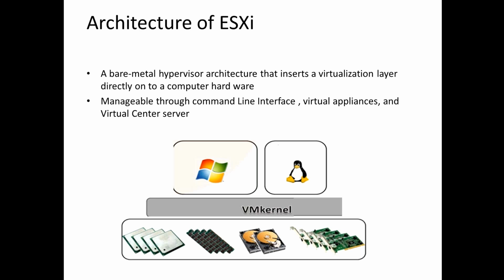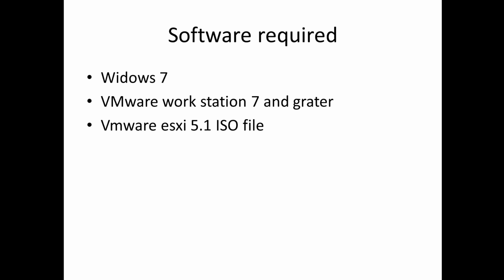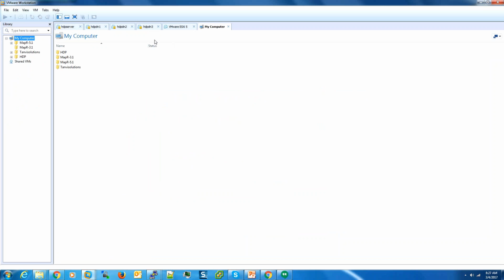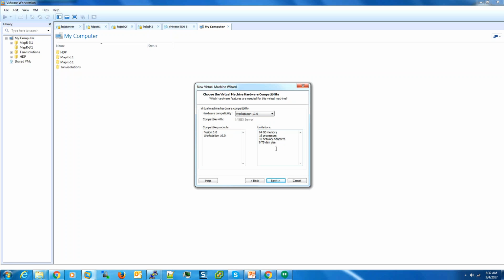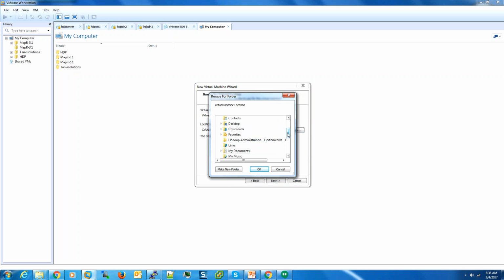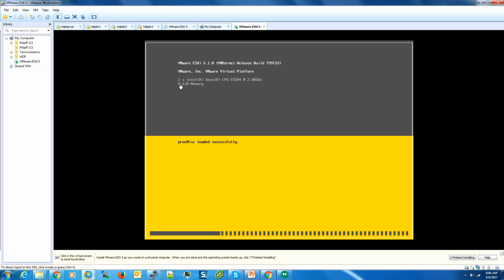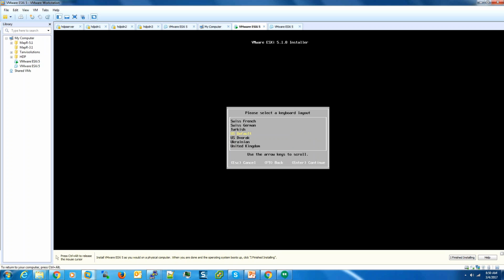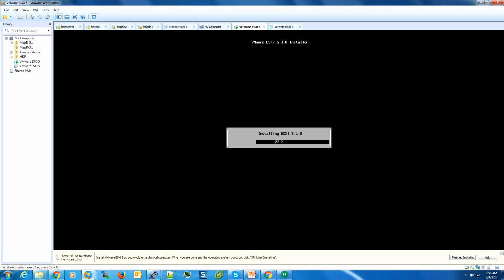Learn How to do VMWare ELXi Installation and Configuration VybhavaTechnologies